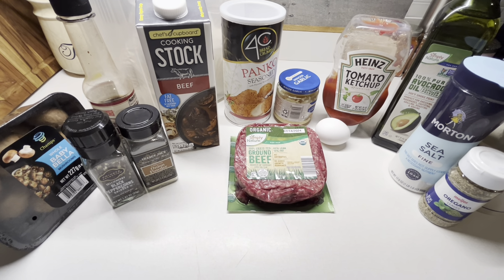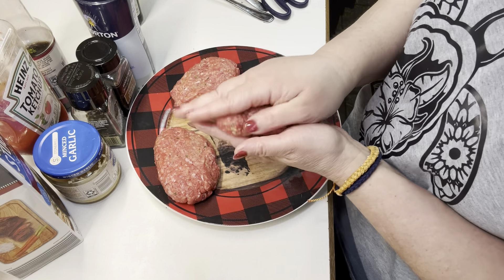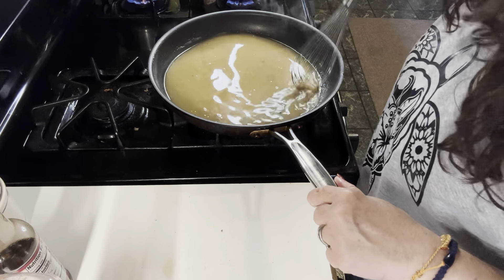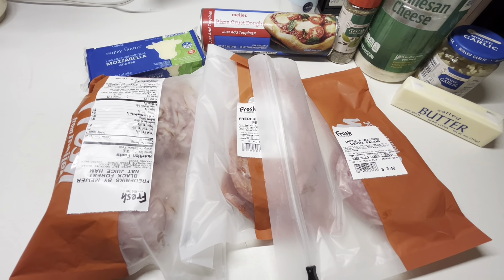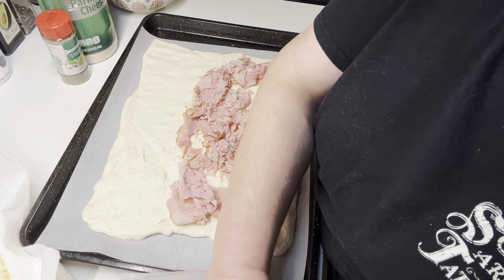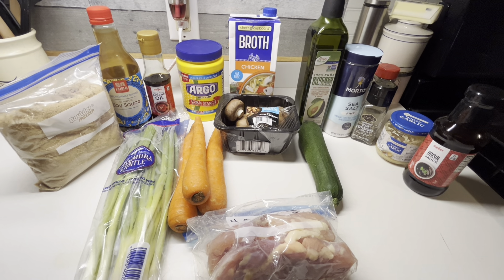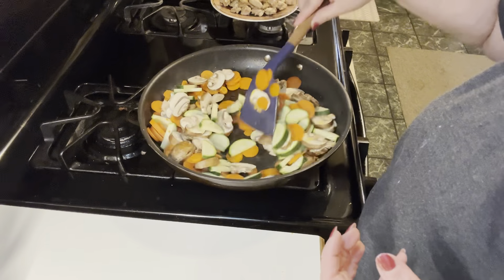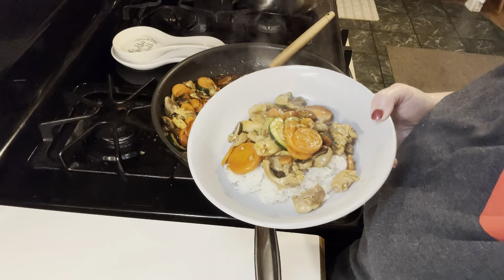What’s for Dinner? Someone is going to ask…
Thanks for stopping by… I would love for you to become part of our little corner!!!

Salsbury Steak

Italian Stromboli

Moo goo Gia pan